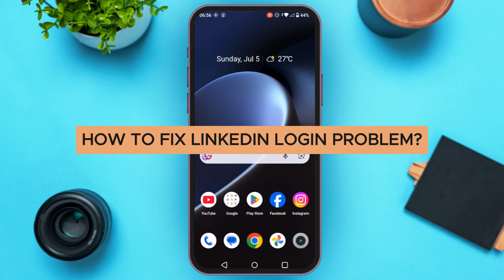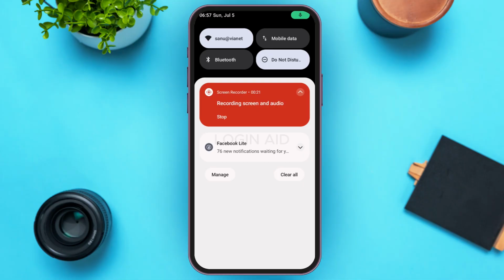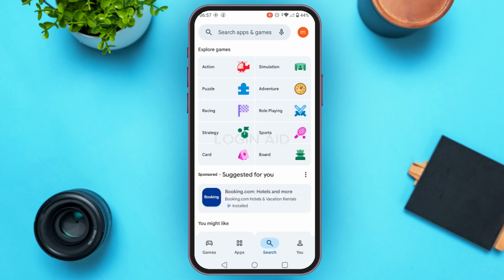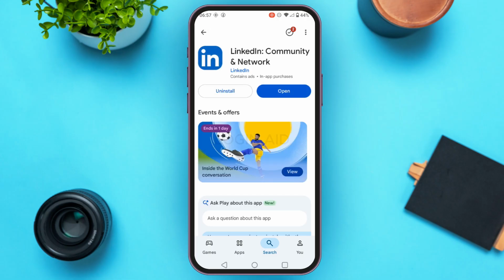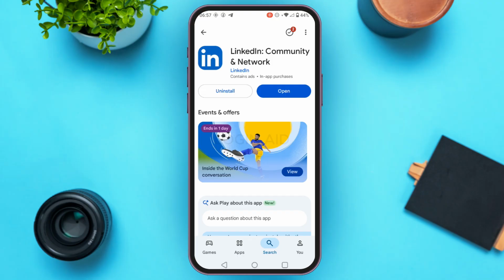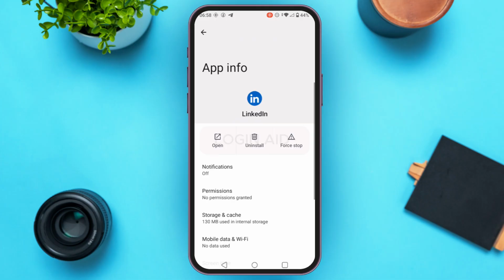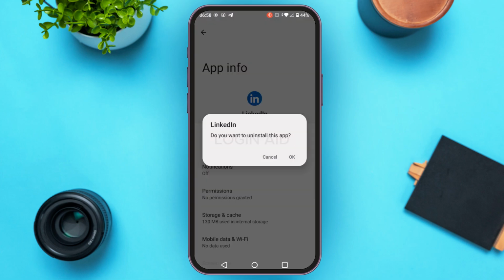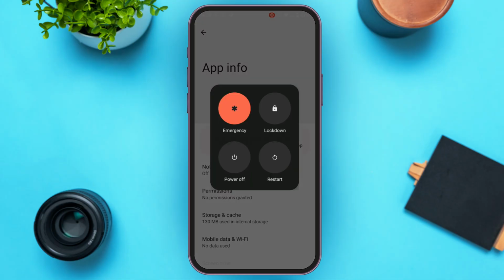How To Fix LinkedIn Login Problem | Recover Your LinkedIn Account 2026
Can't sign in to your LinkedIn account? In this video, learn how to fix LinkedIn login problems and regain access to your LinkedIn account.

This step-by-step tutorial covers the most common causes of LinkedIn sign-in issues, including incorrect login credentials, forgotten passwords, app glitches, outdated app versions, and internet connectivity issues. You'll also learn how to update the LinkedIn app, clear the app cache, and fix LinkedIn app login problems.